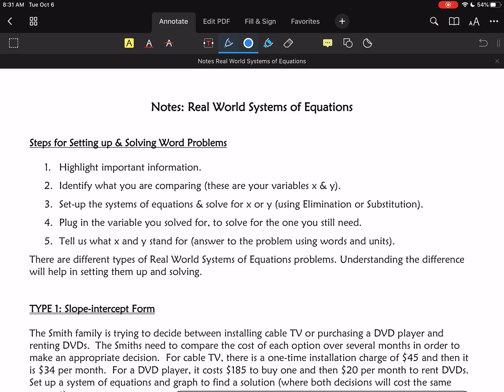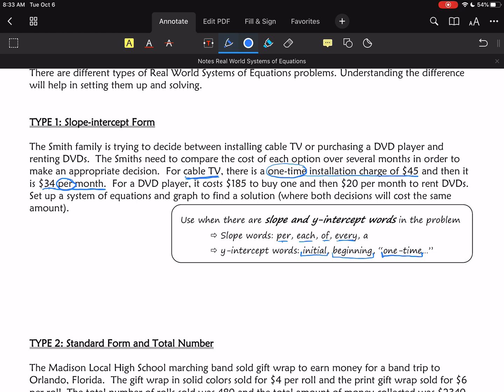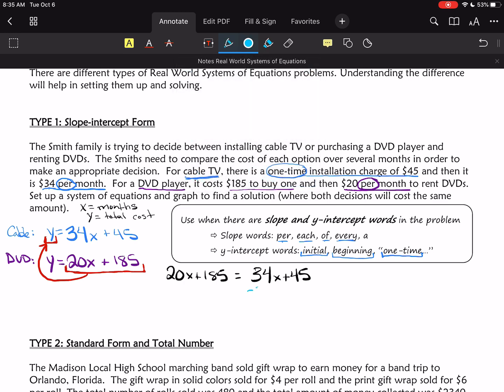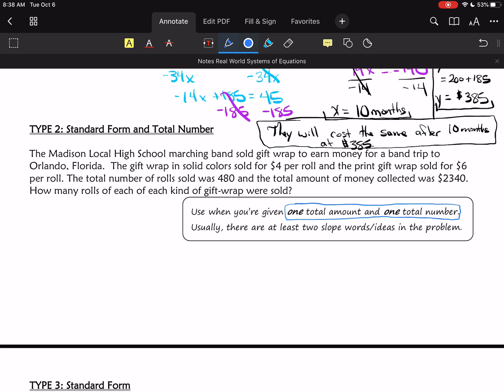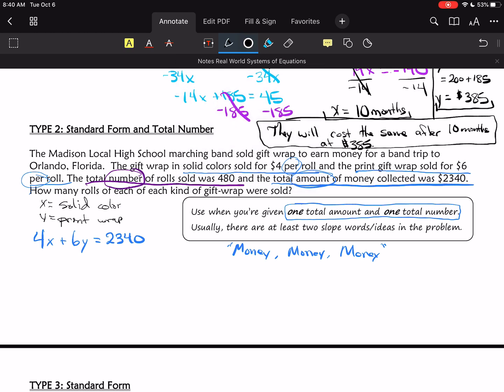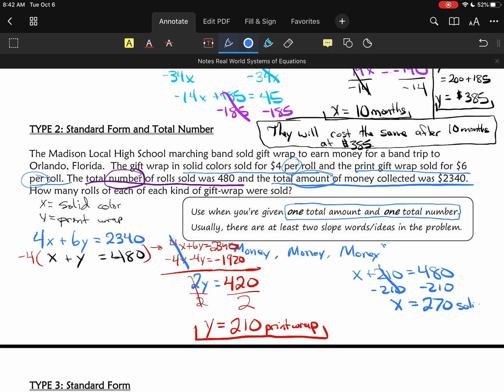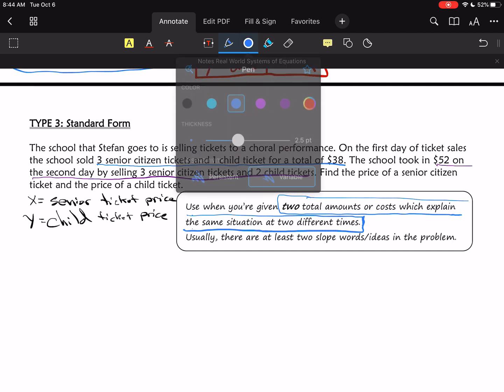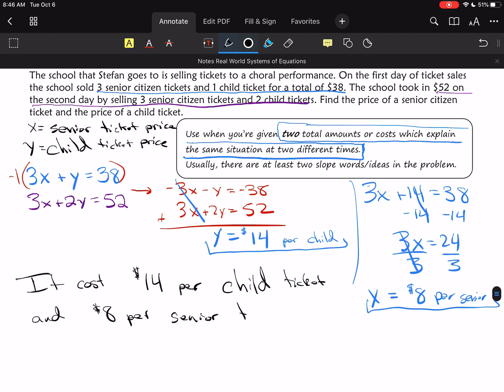Notes- Systems of Equations Word Problems